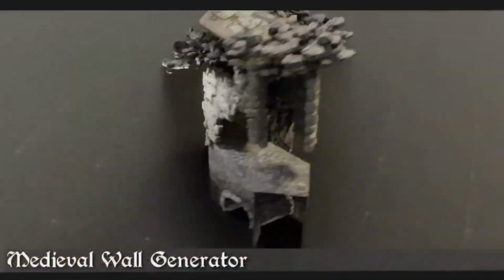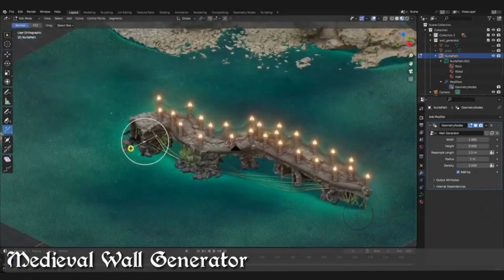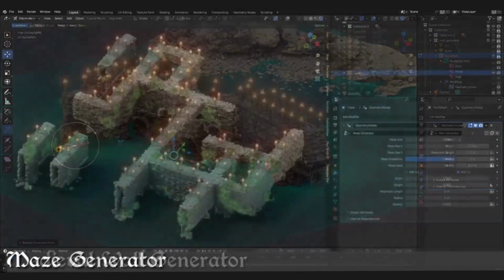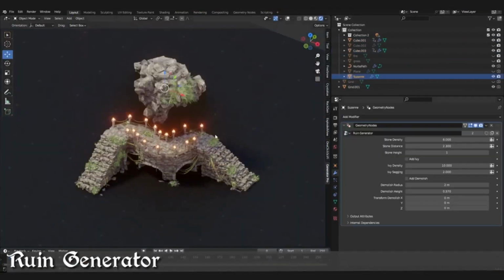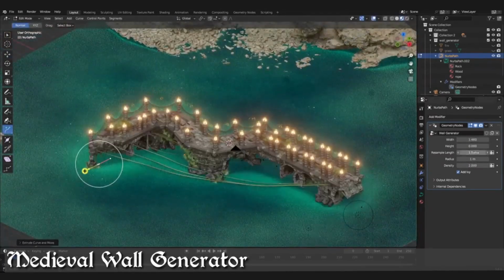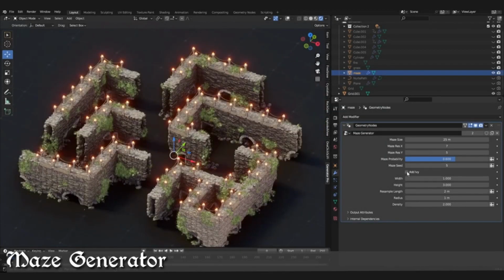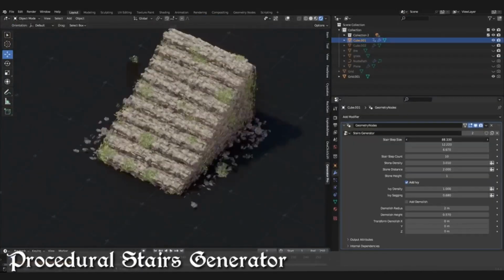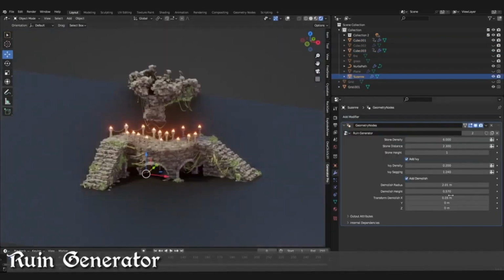Forget About Modeling !! Best Generators for Blender 2023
Blender 3D is an incredibly powerful and versatile 3D creation tool that is used by 3D artists all over the world. It is constantly evolving with new features and releases and the community is regularly updated with tutorials and news about the latest Blender developments. Blender 4.0 is the newest version of the software and is currently in its alpha release. It promises to have many new features and improvements over previous versions, including faster rendering, better simulations, and improved 3D modeling. The Blender 4.0 release date has yet to be announced, but with the support of the active Blender community, the upcoming release is sure to be a game changer in the 3D creation world.

blender modeling
blender tutorials
blender beginner tutorial
blender basics
blender for beginners
tutorial blender
blender modeling tutorial
sculpting blender
learn blender
blender secrets
blender tutorial in hindi
blender dersleri
blender timelapse
blender course
blender low poly
blender скульптинг
blender full course
3d blender
blender progress
blender beginner
blender cloth
blender addons
blender 3d modeling
3d modeling blender
learning blender
уроки blender
blender simulation
blender material
blender low poly tutorial
blender art
blender geometry node
blender addon
modeling in blender
blender tips
blender projects
blender tutorial modeling
blender nodes
blender eevee
blender rendering
blender stylized
blender 3.4
blender vfx
blender texture
blender boolean
tutorial blender
blender 2d
blender texturing
blender 3
como usar blender
blender retopology
blender clouds
blender tips
blender 初心者
blender realistic
how to download blender
blender curve
blender гайд
blender satisfying animation tutorial
learning blender
blender bevel
blender asset library
blender вода
blender ноды
blender 3.1
blender 3.0
blender 2.8
blender 3.2
blender 3.3
cg geek
3d animation
polygon runway
блендер 3д
블렌더 3d
cg boost
tuto blender
blender tutorial francais
blender 作品
blender poradnik
blender สอน
블렌더
блендер
блендер 3д
piki blender
بلندر
블렌더 강좌
blender today
beauty blender
blender projects
blender уроки
blender 初心者
blender 3d modeling
blender wireframe